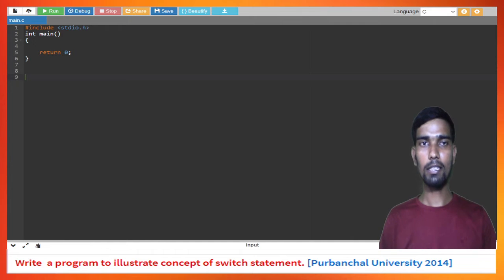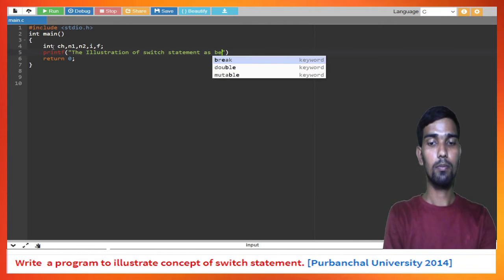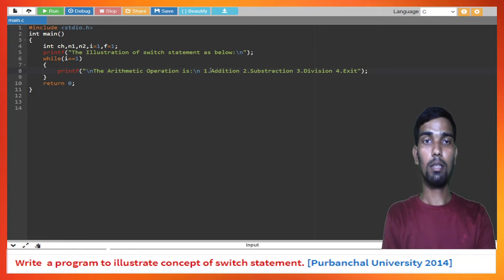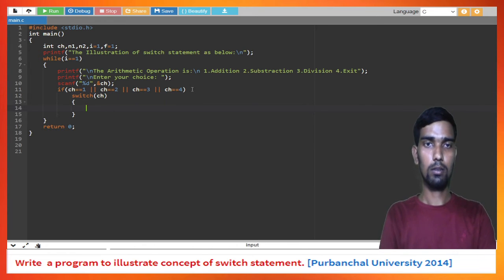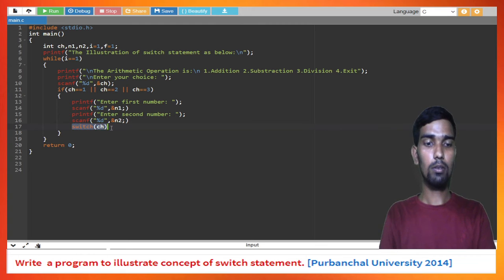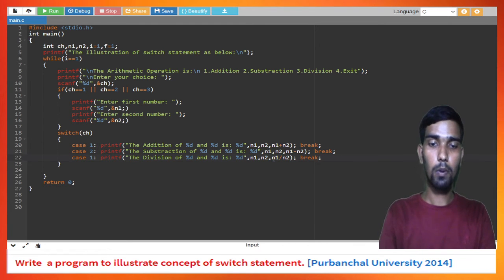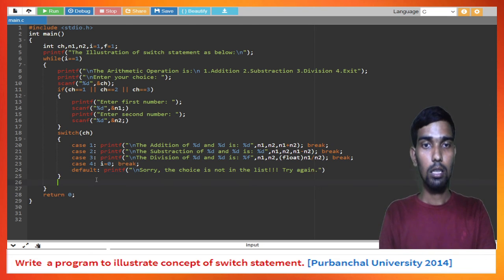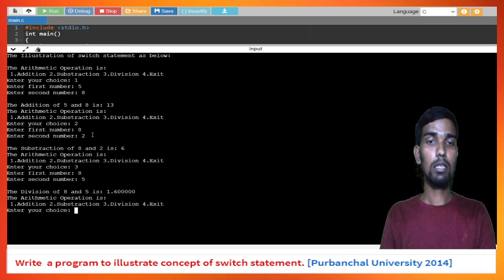Write a program to illustrate concept of switch statement | C Programming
Write  a program to illustrate concept of switch statement

example of switch statement
switch statement in c
switch statement in c example
syntax of switch statement
switch case in c programming examples pdf
switch statement is used in programming as a replacement for multiple
switch case in c programming questions
switch case example in C
        Technical Smart Guys                               Thank you !